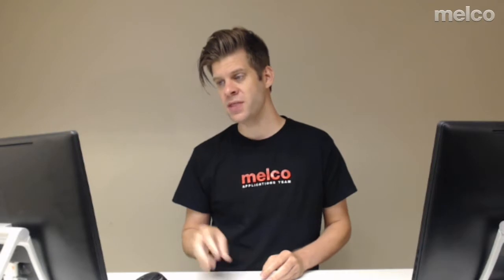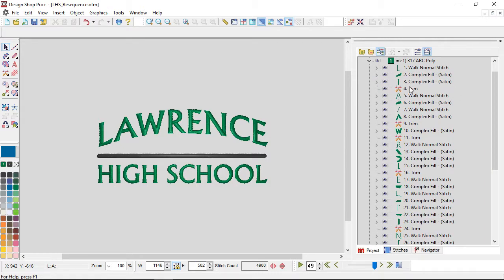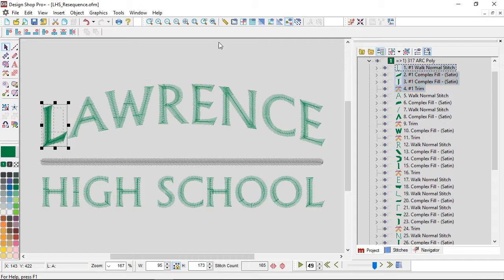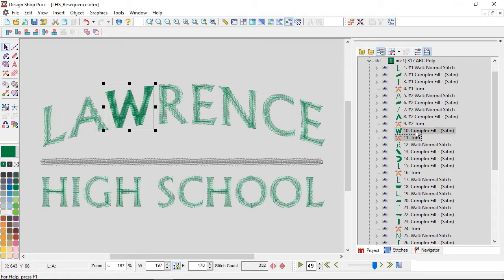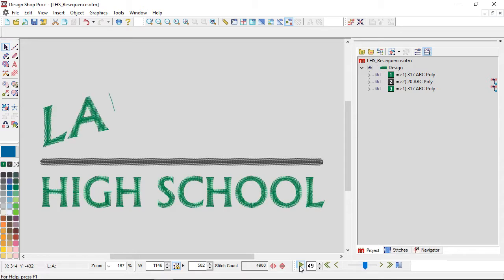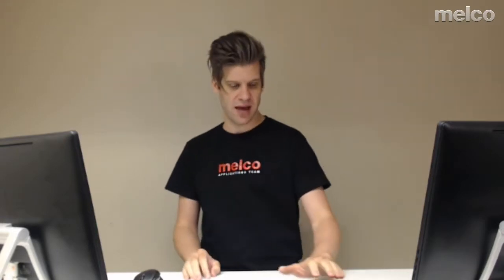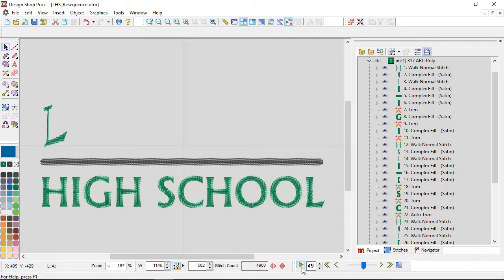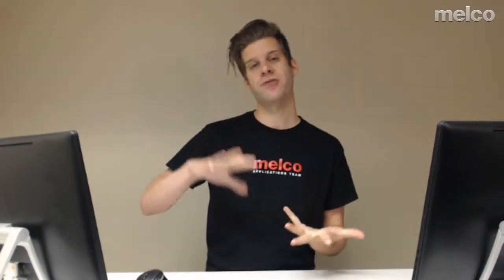DesignShop V10 ~ Grouping & Sequencing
Learn to group and reorder your embroidery elements. Use these techniques to control the sew order of your designs.